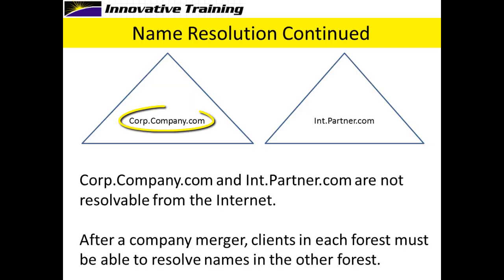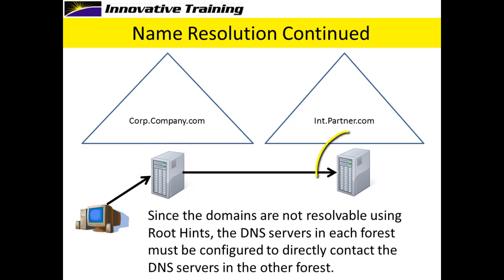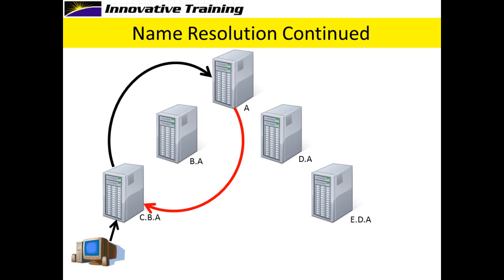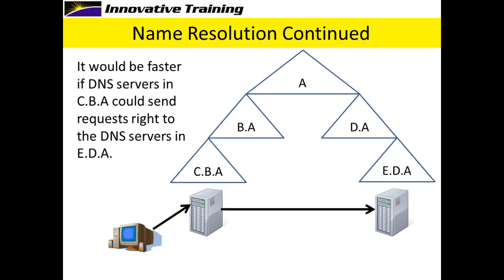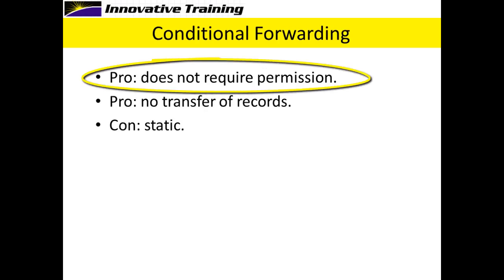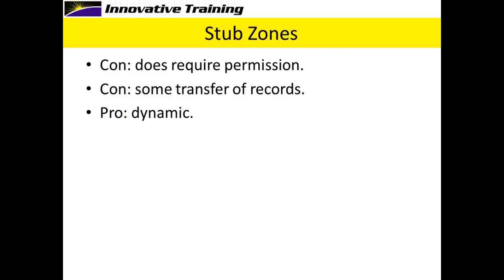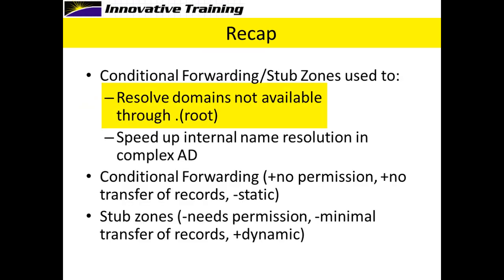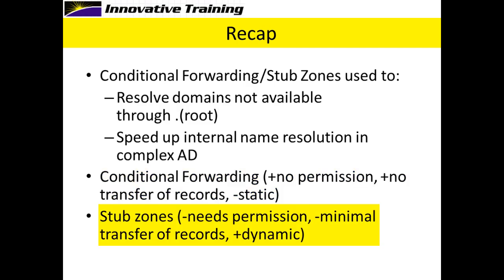Conditional Forwarding and Stub Zones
This video describes "sideways" DNS name resolution.  It's from my course on Udemy.com